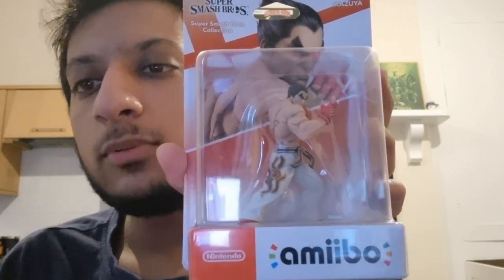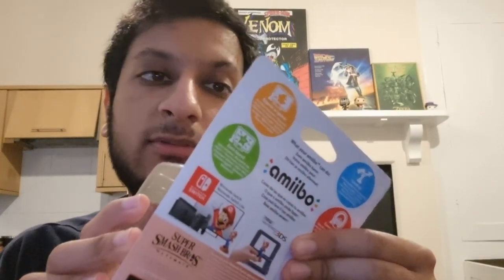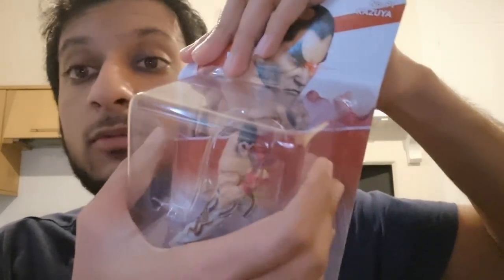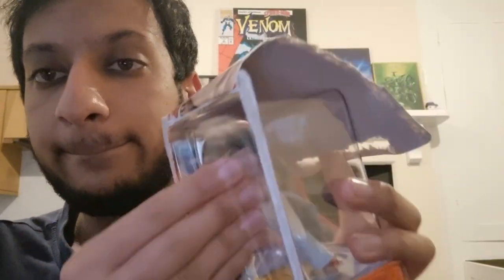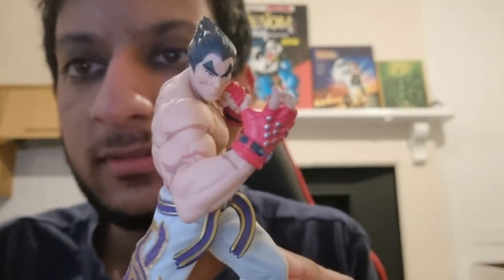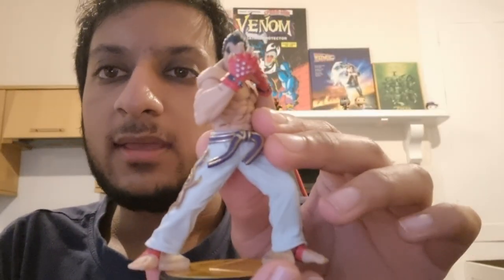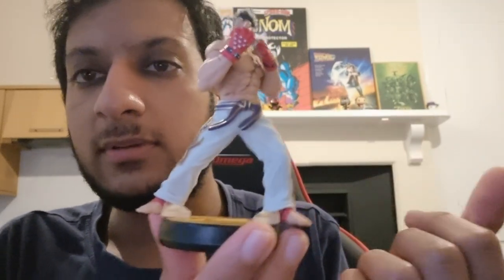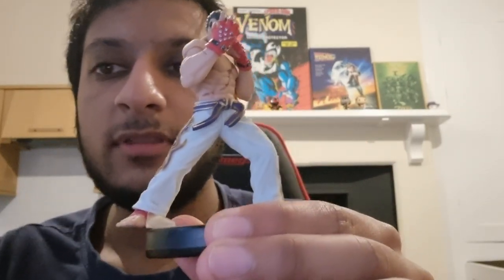Unboxing Kazuya amiibo